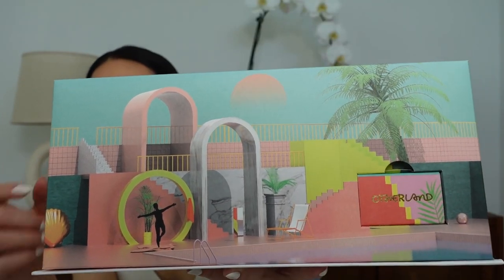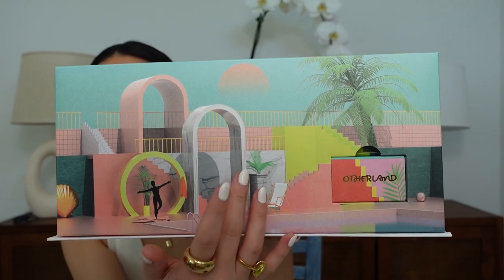JUICY, FRUITY, LUSH, BEACHY SCENTS ☀️ all the candles i'm burning this summer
➫ What candles are you burning right now? Any suggestions for me – leave them in the comments below!
❏ THINGS MENTIONED ❏

➥ Otherland Beach Club Collection*
➥ Otherland Melonspell
➥ Otherland Nectar Pop
➥ Otherland Coco Blossom

❏ ON ME ❏
➫ Natasha Denona Green Brown Palette